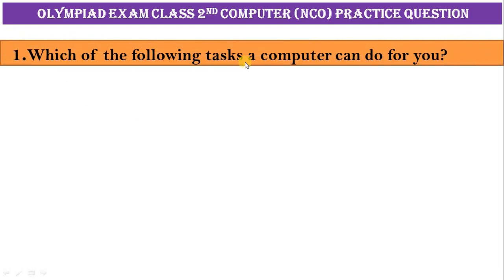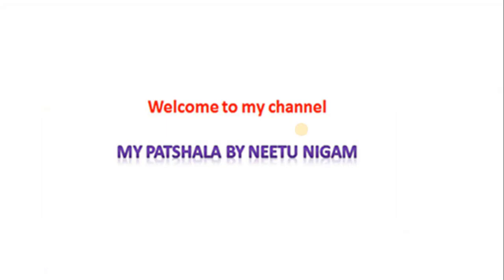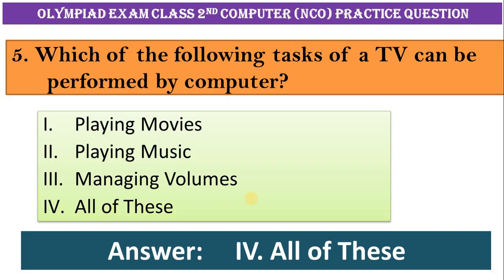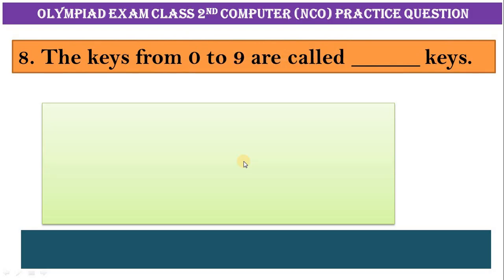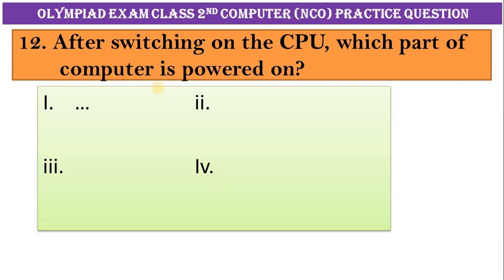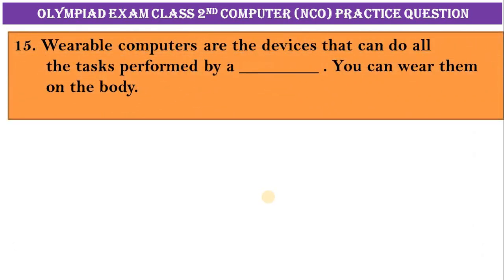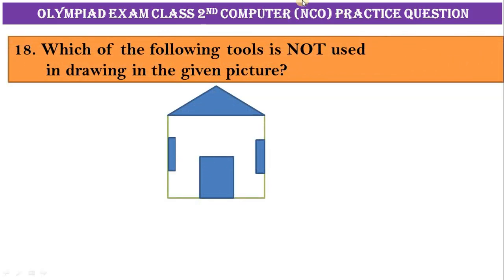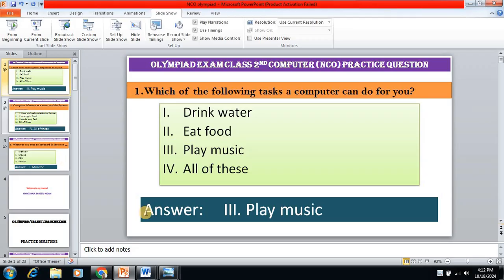Class 2nd Cyber Olympiad /Cyber Quiz for class 2nd| Olympiad preparation Questions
Class 1st Logical Reasoning /Logical Reasoning Quiz for class 1st | Olympiad preparation Questions
Maths(IMO) Olympiad Class 1st 2024-25/ Class 1st  Maths olympiad Practice Question /IMO  class 1st